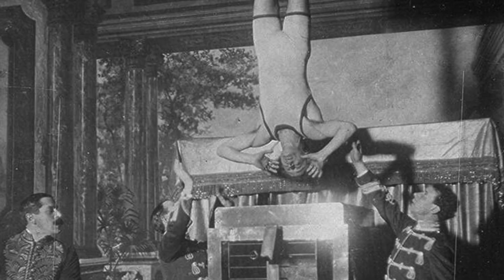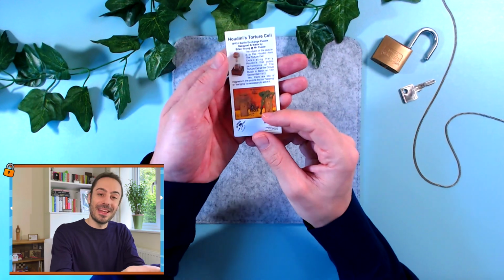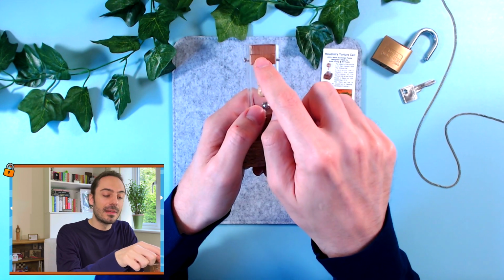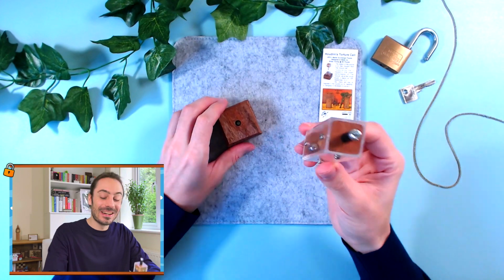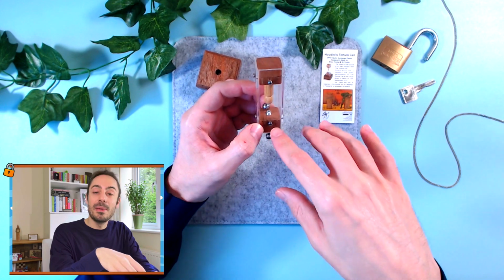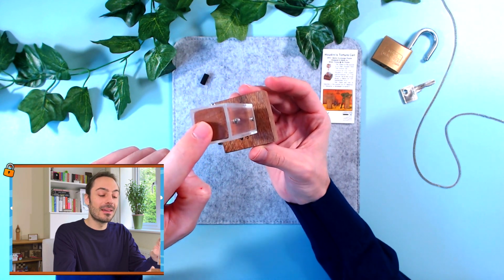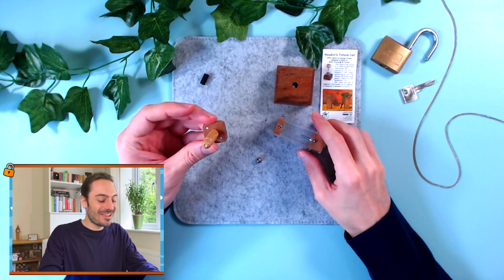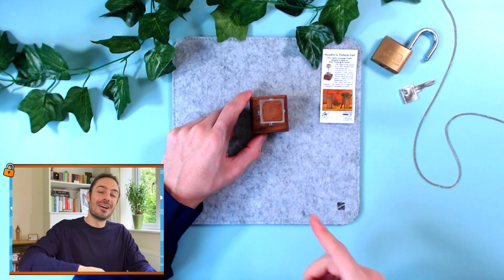Solving The CAPTIVATING Houdini’s Torture Cell Puzzle!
Hello Puzzle Lovers!

It’s time to find out how Brian Young’s Harry Houdini escapes the Water Torture Cell!

Houdini’s Torture Cell Puzzle is a tiny replica of escape artist Harry Houdini’s most famous trick. Brian Young (aka Mr Puzzle Australia) designed this puzzle for the International Puzzle Party held in Berlin in 2011 and won a Jury First Prize for it. It’s a fun puzzle that brings the excitement of an escape performance!

0:00 Intro
1:38 Discovering the Houdini’s Torture Cell Puzzle
3:59 Solving the Houdini’s Torture Cell Puzzle
12:20 Outro

Credit:
Green screen effect taken from these amazing channels:

For Hyrule! - Music by Ryan Little - For Hyrule!